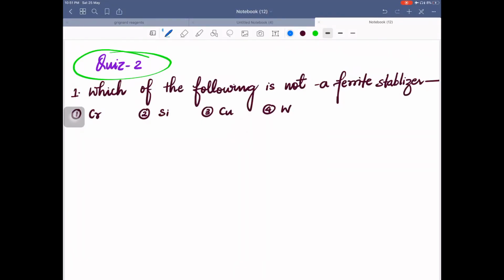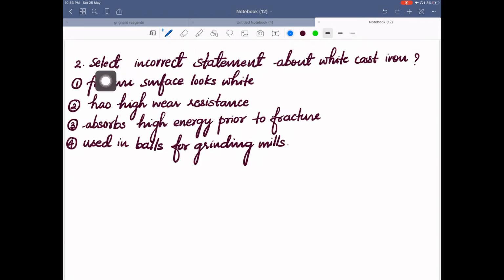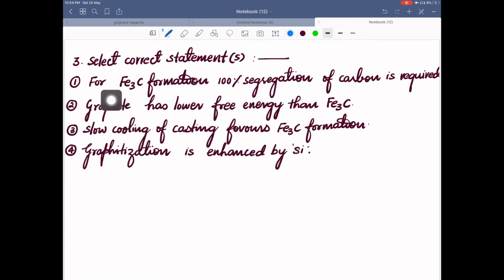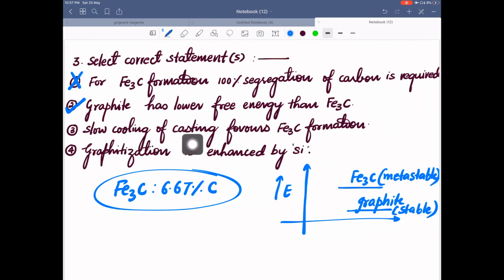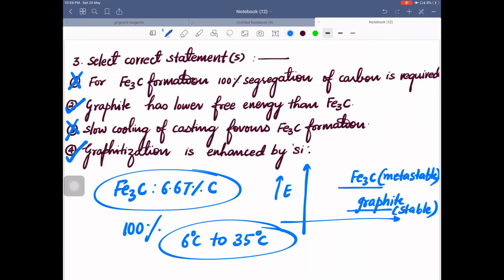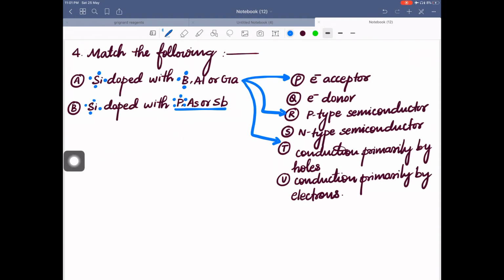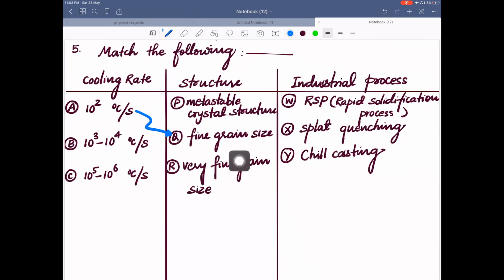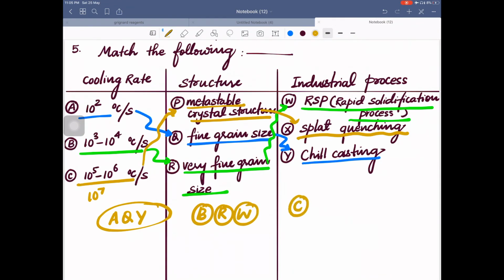Quiz-2 Physical Metallurgy